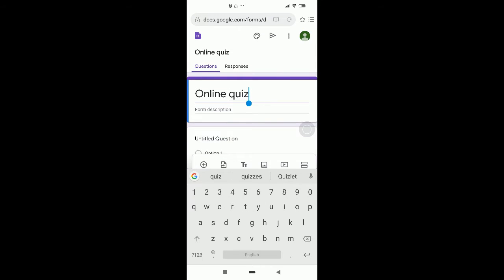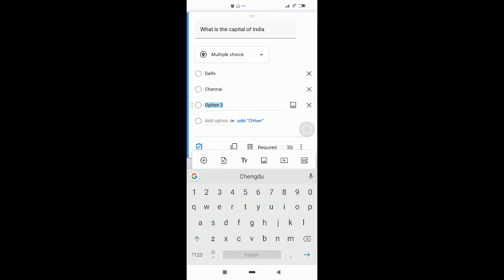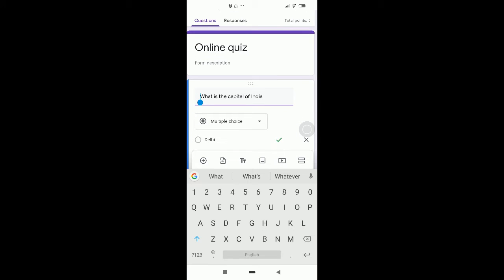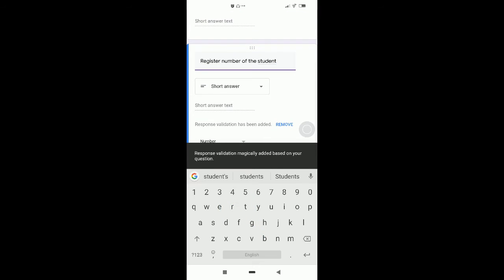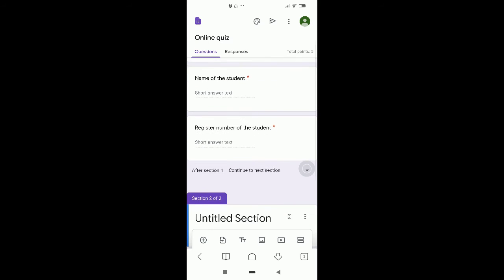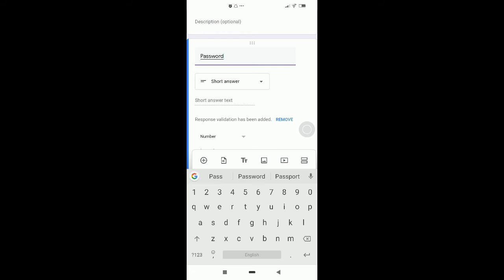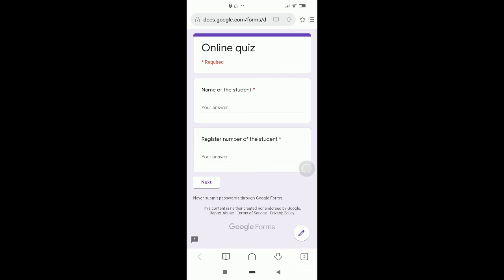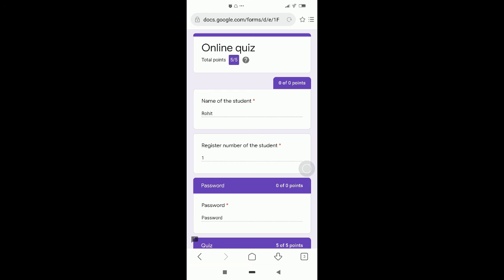GOOGLE FORM QUIZ || HOW TO CREATE A ONLINE QUIZ FROM MOBILE || SECURE GOOGLE FORM USING PASSWORD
you can create a google form for an online quiz using mobile phone by following these simple steps. know how to secure the google form by using a password.